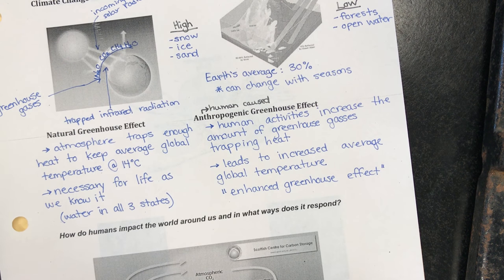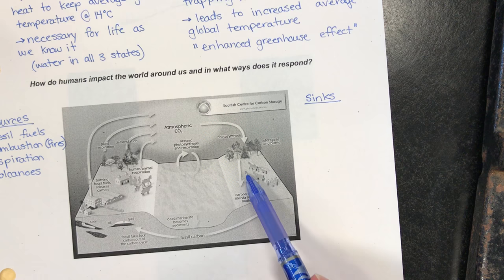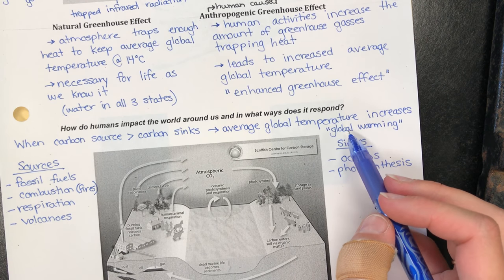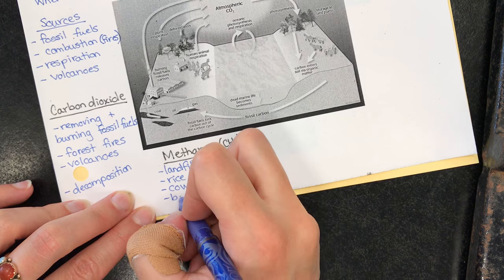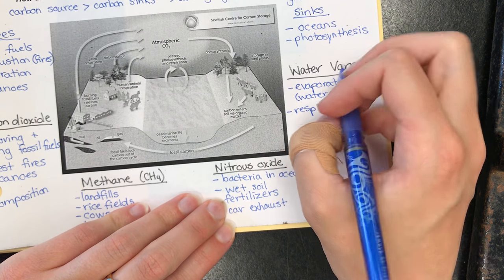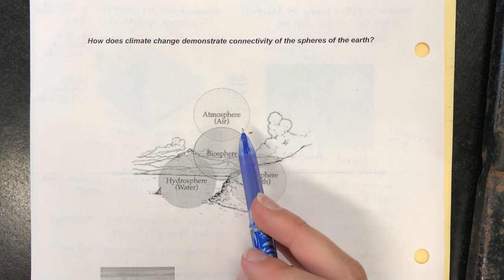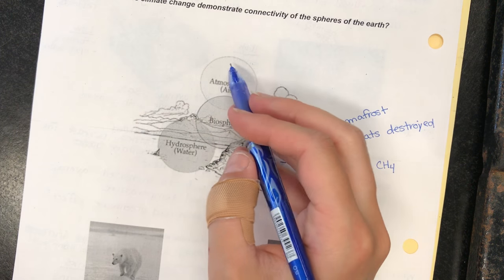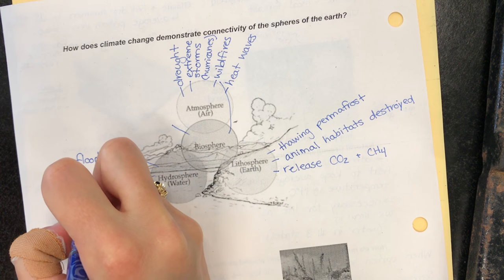Exam Review - Climate Change Past 2/3